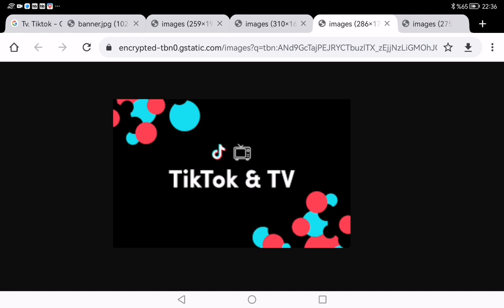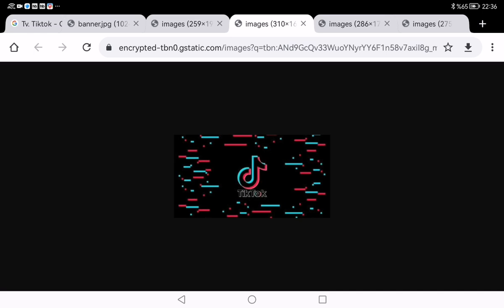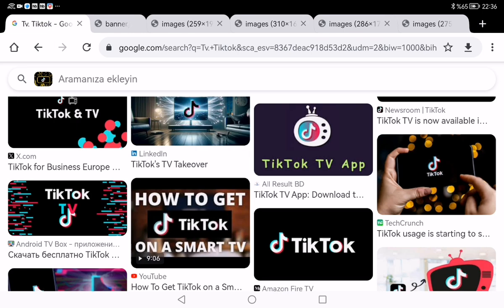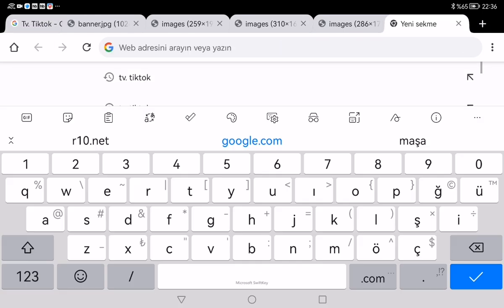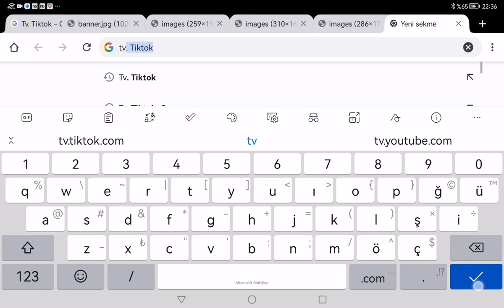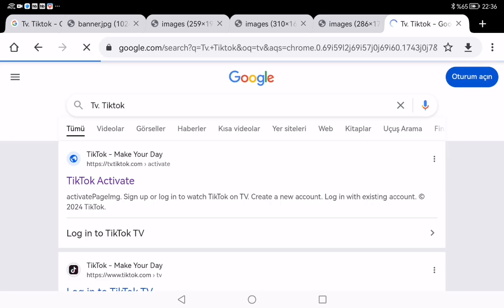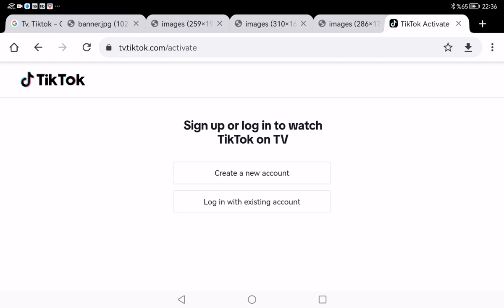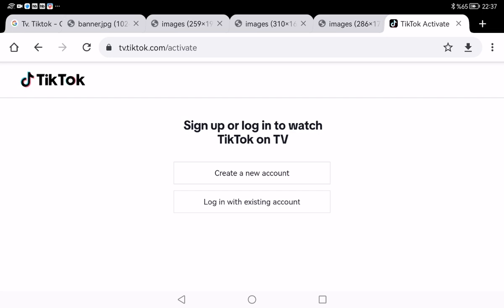Tiktok Activate ⏬👇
To enjoy TikTok on your TV, follow these steps:

Install the TikTok App on Your TV:

Smart TVs: If you have a Samsung, LG, or Android TV, navigate to your TV's app store, search for "TikTok," and install the app.

Streaming Devices: For devices like Chromecast with Google TV, access the Google Play Store, search for "TikTok," and install the app.

Launch the TikTok App on Your TV:

Open the TikTok app on your TV.
A unique activation code will be displayed on the screen.
Activate TikTok on Your TV:

Using a web browser on your smartphone or computer,
Log in to your TikTok account.
Enter the activation code displayed on your TV screen.
Start Watching:

After successful activation, your TV will automatically refresh, granting you access to TikTok's content on the big screen.
If your TV doesn't support the TikTok app, you can cast videos from your mobile device:

Ensure Both Devices Are Connected to the Same Wi-Fi Network:

Connect your smartphone and TV to the same Wi-Fi network.
Cast TikTok to Your TV:

Open the TikTok app on your smartphone and select the video you want to watch.
Tap the "Share" button and choose "Cast to TV."
Select your TV from the list of available devices.